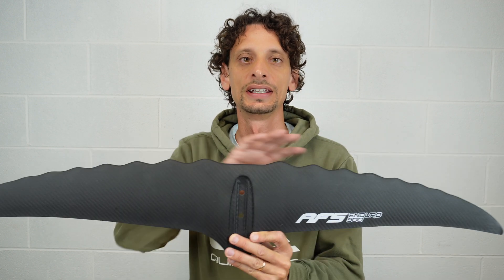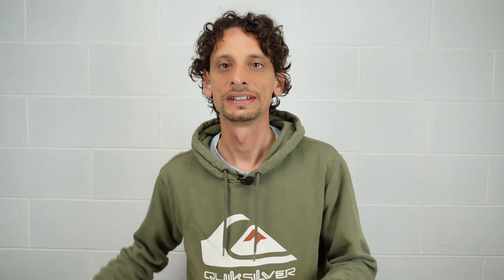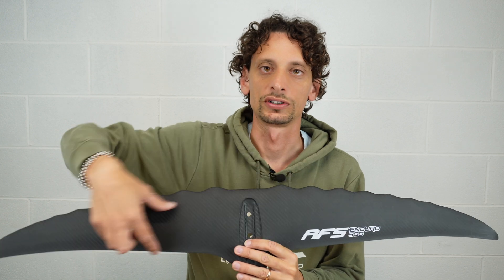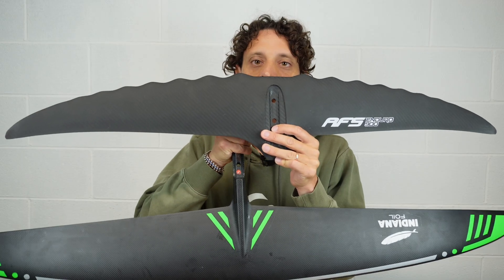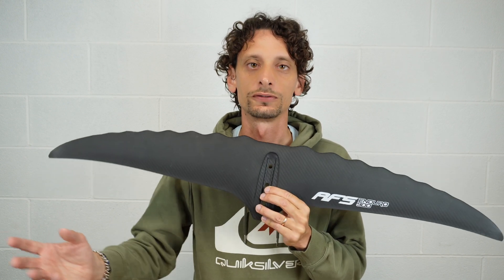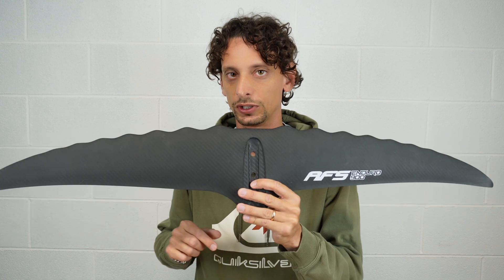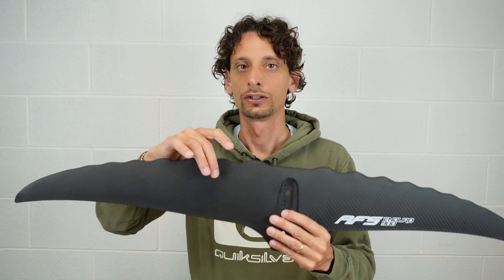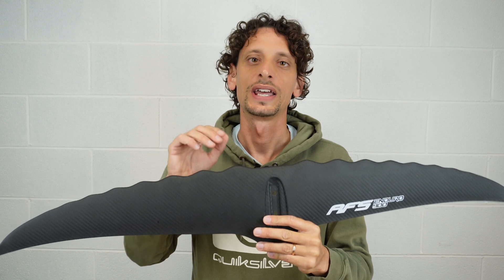HYDROFOILS are CHANGING - A TAKE on the current revolution to help you DECIDE WHICH ONE TO BUY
In this video, we discuss how hydrofoils have evolved over the last few years. From design to assembly, covering materials and performance, there has been a massive leap forward in just two years!

🔍 We analyze 3 key aspects:

✅ AR (Aspect Ratio) – What it is, why it matters today, and how it affects lift, speed, and maneuverability.
✅ Construction – From classic bolt-on front wings to the new generation with integrated fuselages.
✅ Assembly – Goodbye screws! We explore innovative systems like the Slingshot One Lock, which allows you to assemble everything in just 15 seconds.

We based our analysis on some of the hydrofoils we recently tested and loved: @afsfoils Enduro 900, @indianapaddlesurf Barracuda XL, and @slingshotsports Glide 925.

We were genuinely amazed to see how much the latest hydrofoils have improved in every aspect compared to just a few years ago.

💡 If you love hydrofoils and want to stay updated on all the latest technical and practical news, make sure to: ✔️ Hit the "Like" button ✔️ Subscribe to the channel ✔️ Leave a comment with your thoughts or questions!

Chapters:
00:00 What changed in the latest hydrofoils
01:33 Aspect Ratio explained
05:26 New monobloc constructions
07:00 No more screws
09:00 Final thoughts